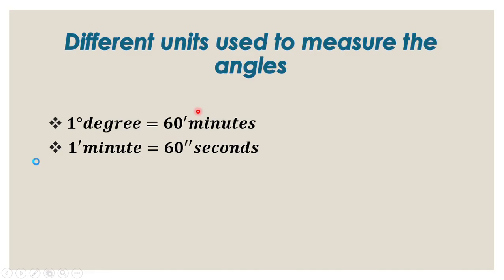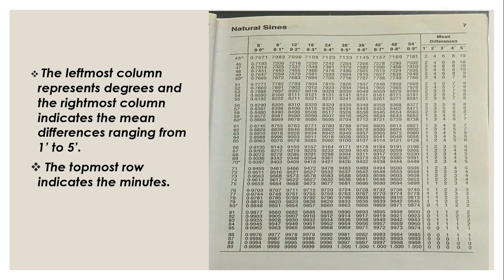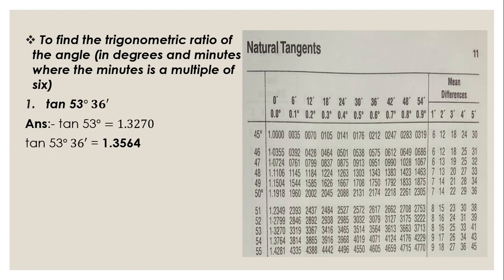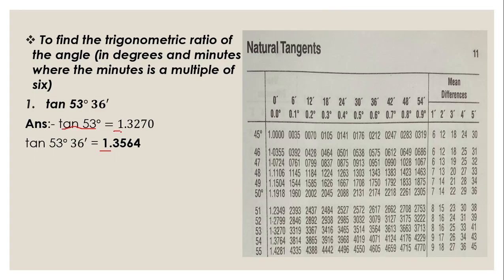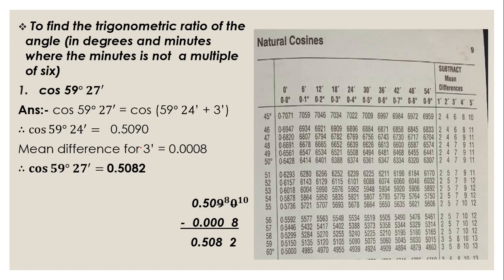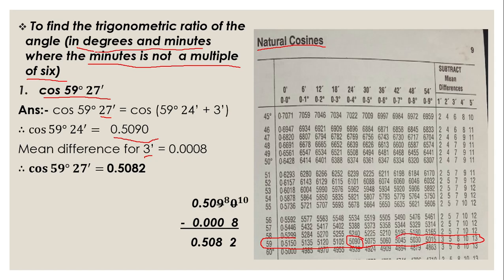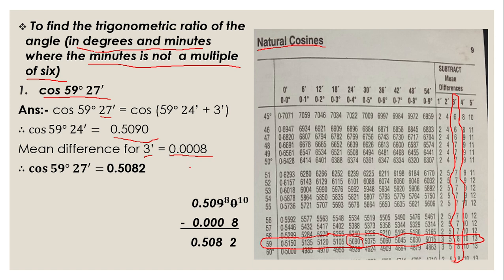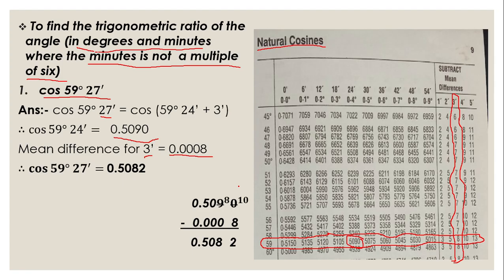ICSE Mathematics for grade 10 Concept Finding the Trigonometric ratios for other angles